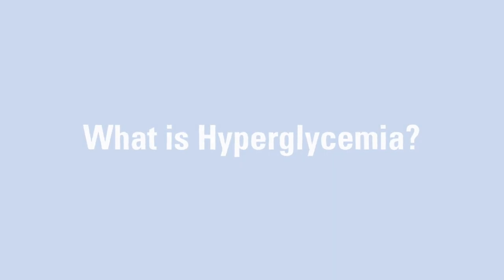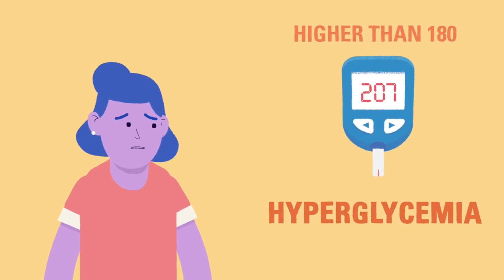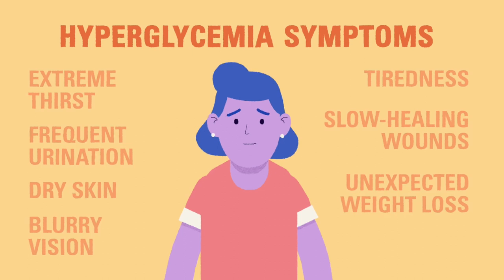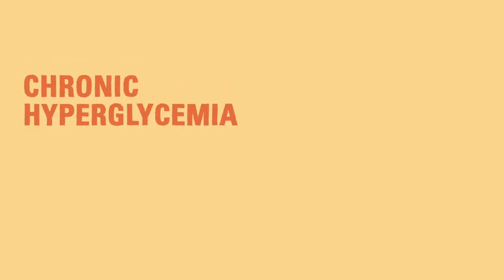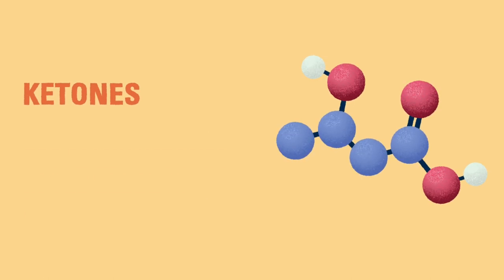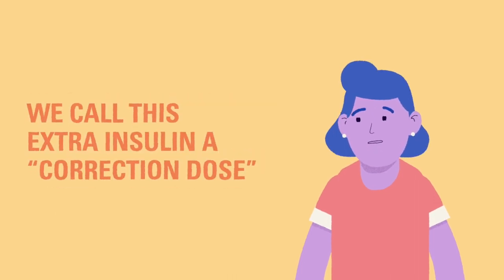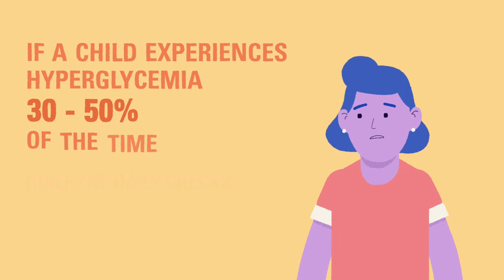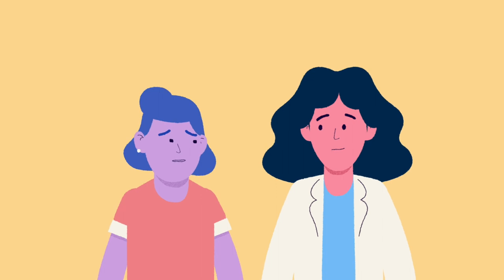U-M Type 1 Diabetes 101 | Module 2 | What is Hyperglycemia?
In this video, you'll learn about what causes hyperglycemia, what symptoms to look for, and how it affects the health of people living with type 1 diabetes.